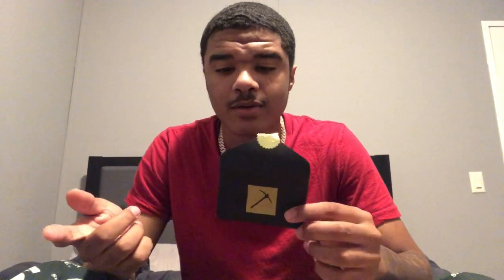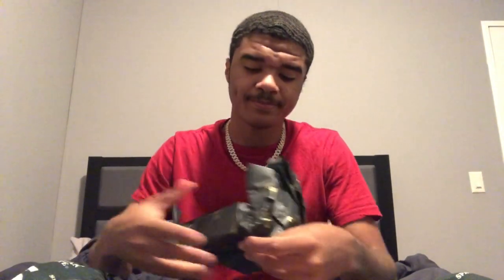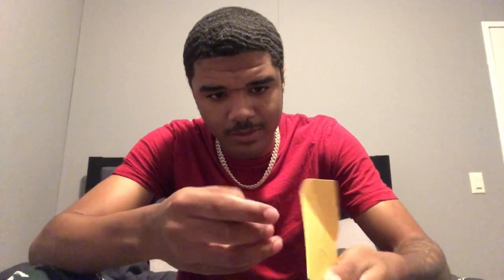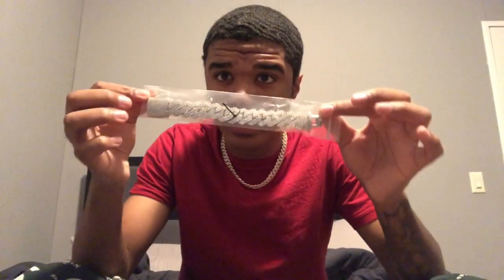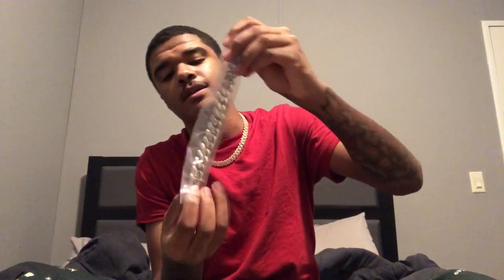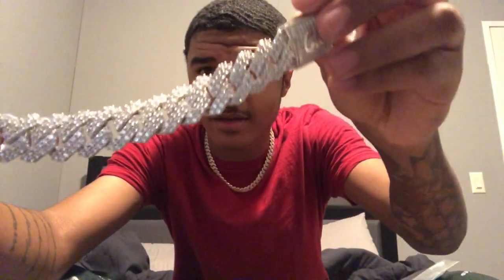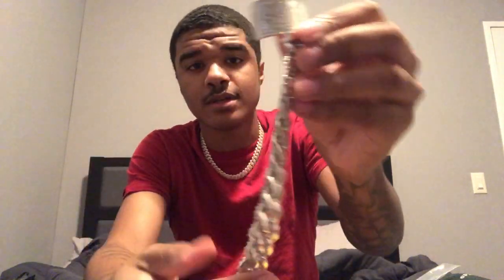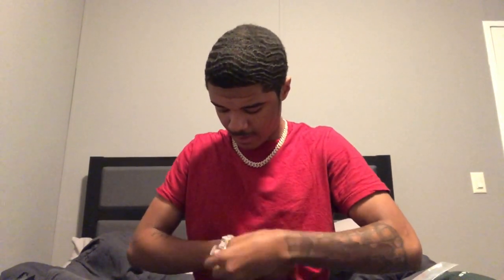SHOP GLD Review/ 19mm White Gold Prong Bracelet (Amazing Shine!!)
Instrumental- Jcole ~ Middle Child